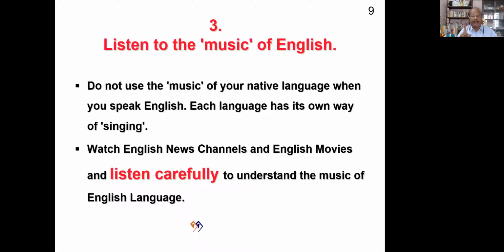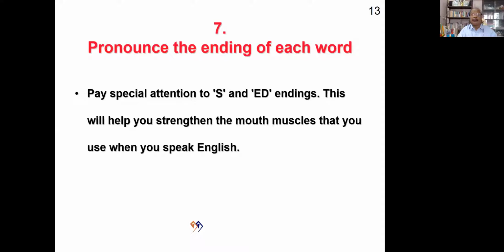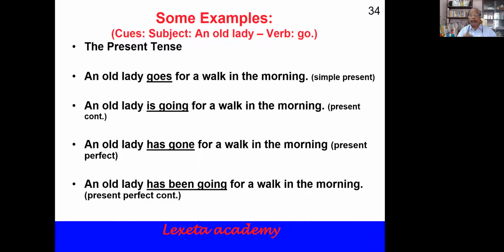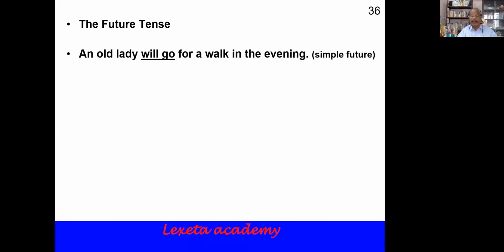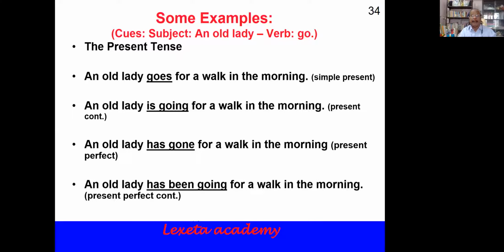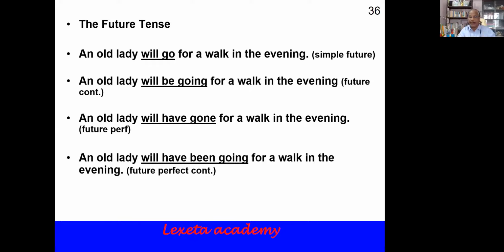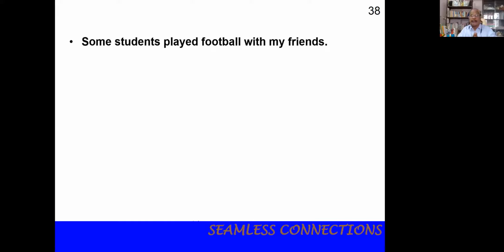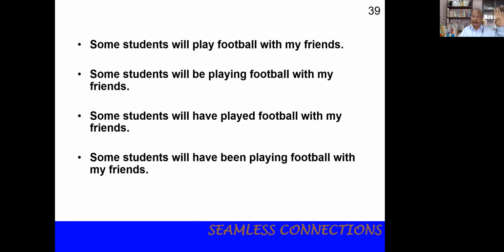Mariadasan English Day 16 06 08 20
English Communication Skill